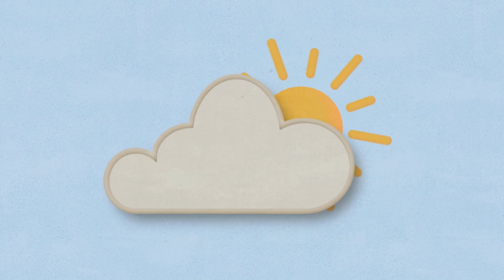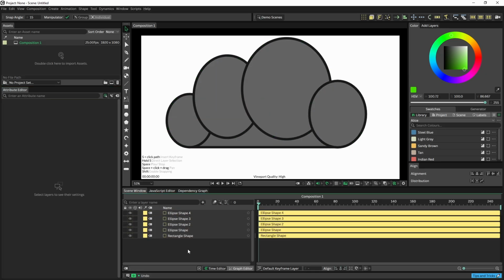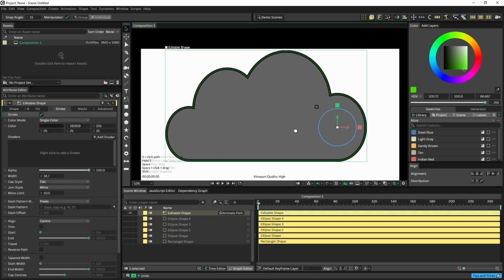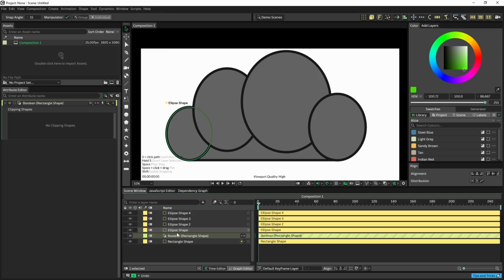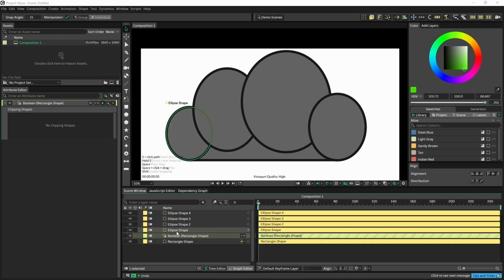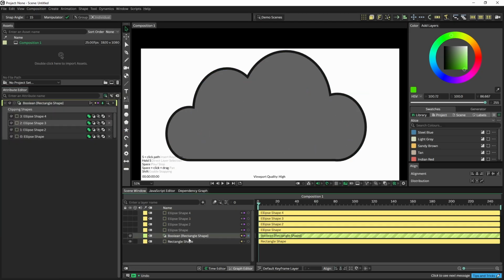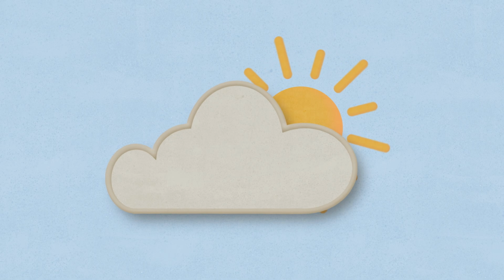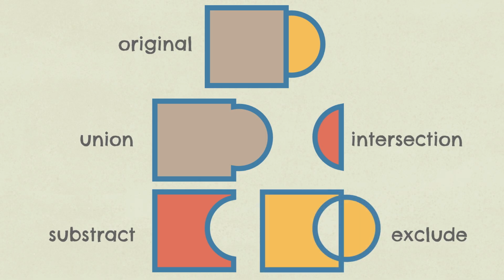Draw/animate complex shapes | Cavalry tutorial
A quick Cavalry tip on how to create more complex shapes from primitives.

00:00 Fast approach (destructive)
00:51 Procedural approach (non-destructive)